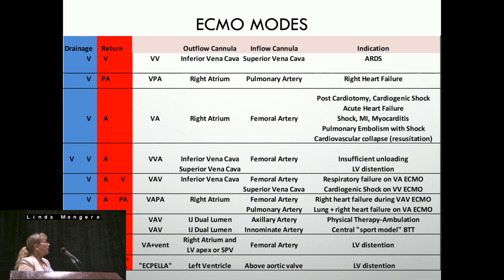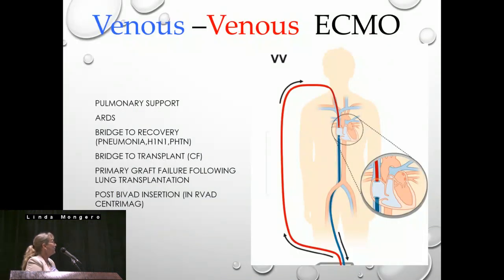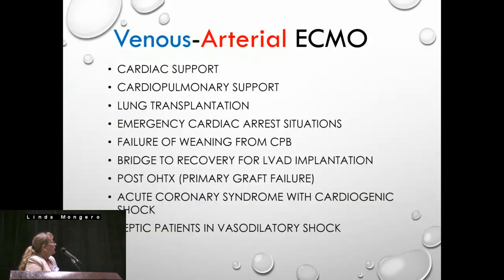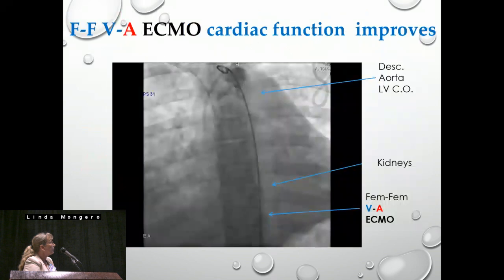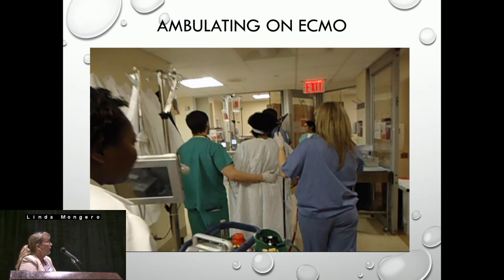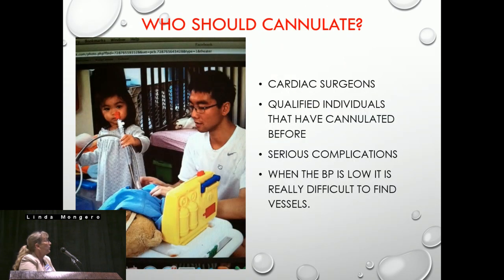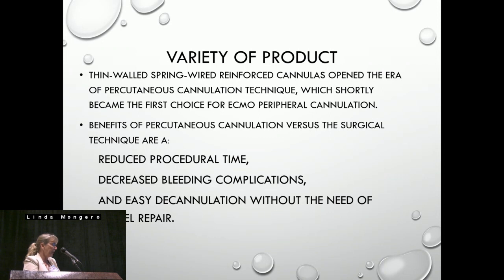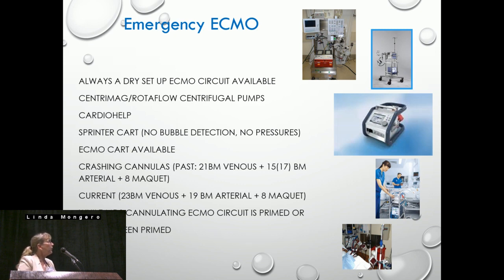ECMO Cannulation Methods Per Diagnosis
Perfusion.com Video Presentation by Linda Mongero, CCP